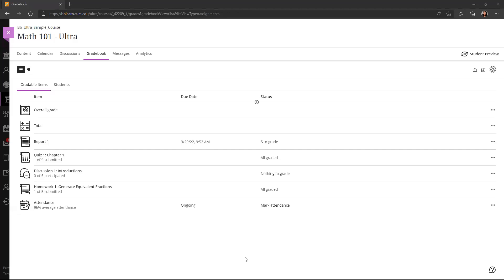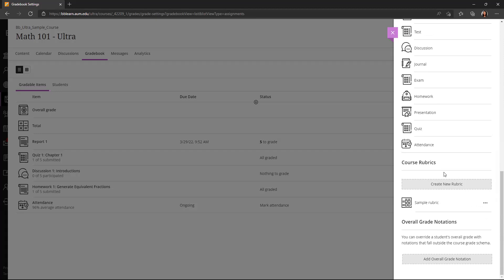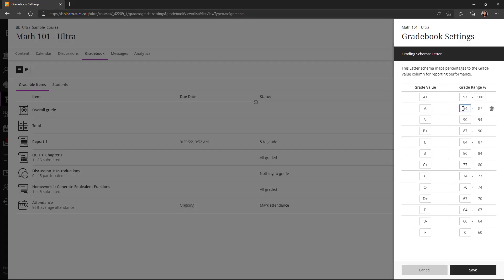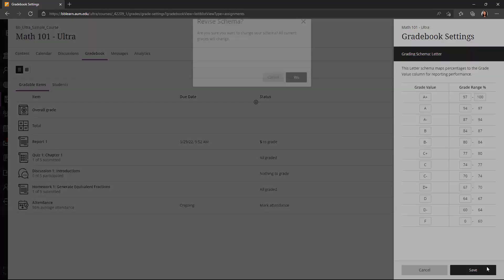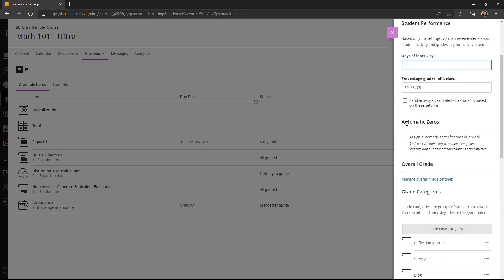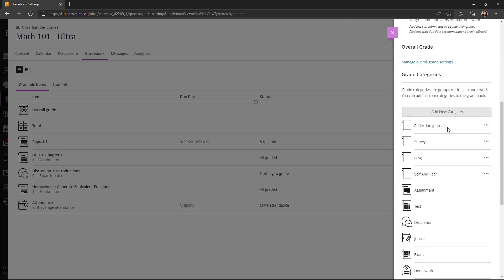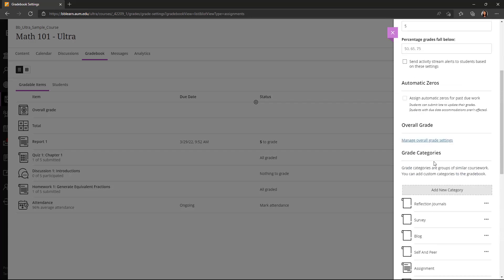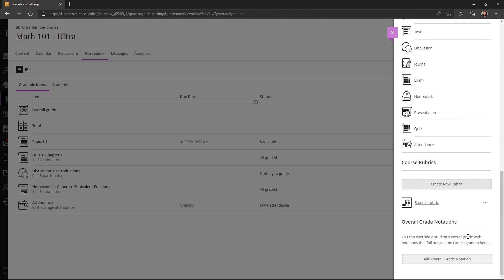Blackboard Ultra Gradebook: Settings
Faculty Tutorial for Blackboard Ultra Gradebook Settings